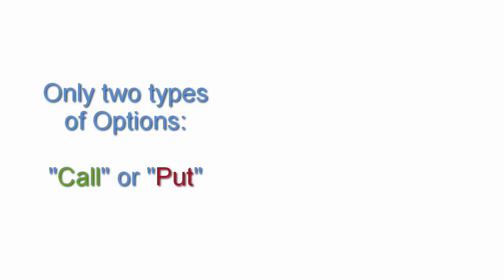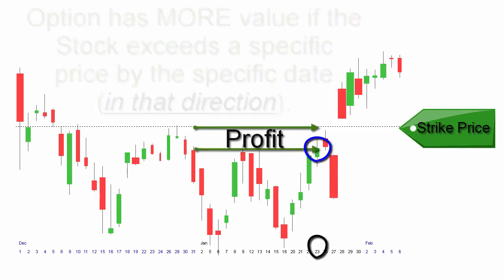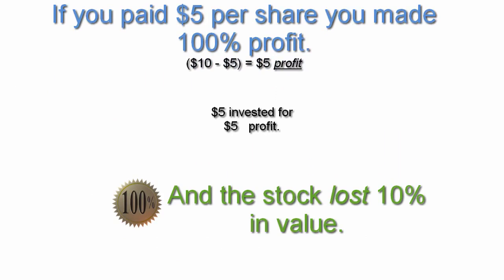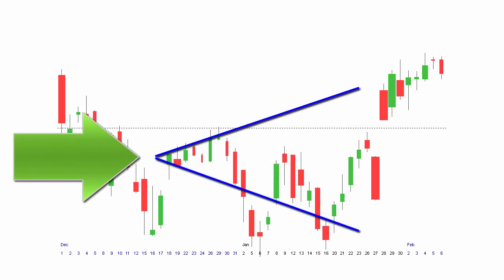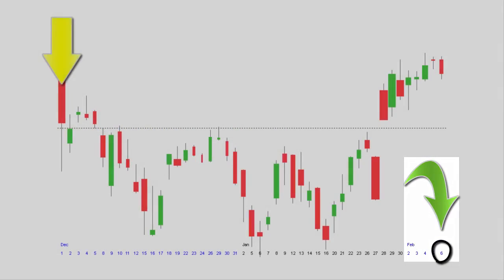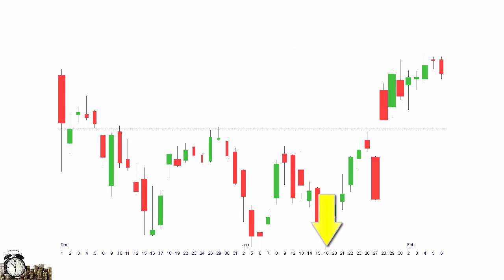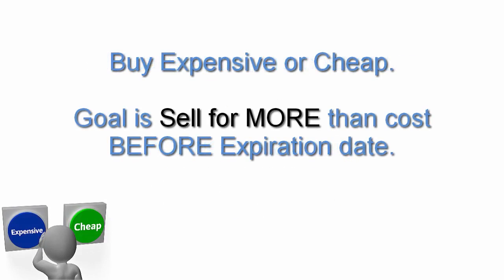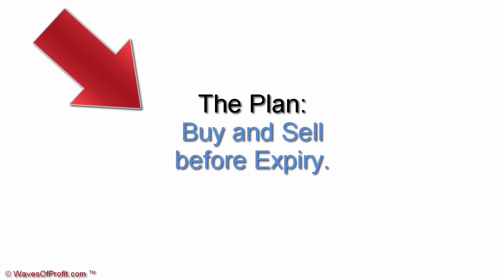003 What is a Put